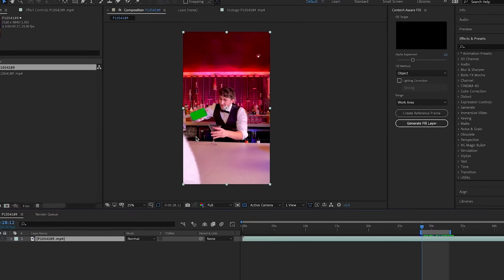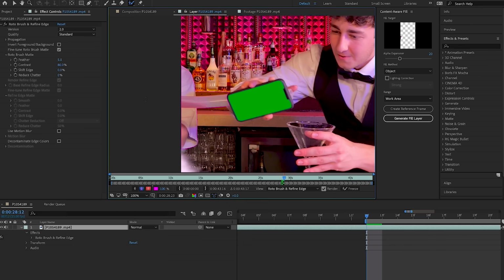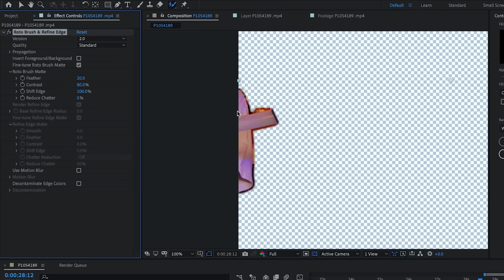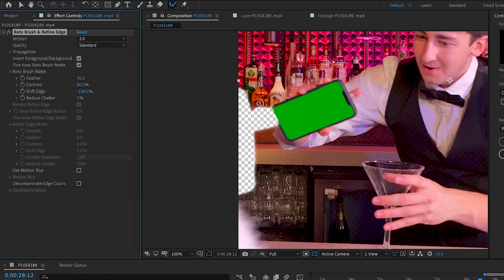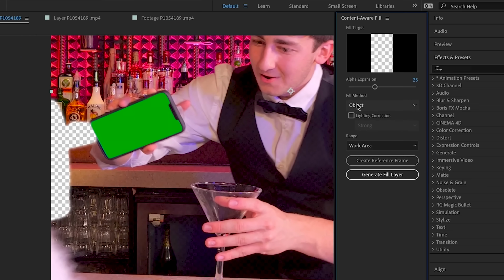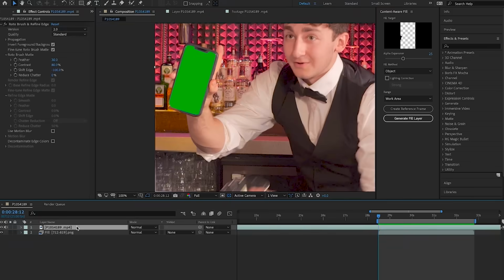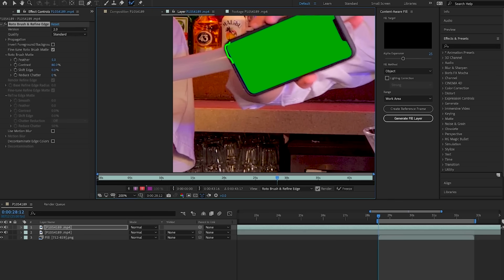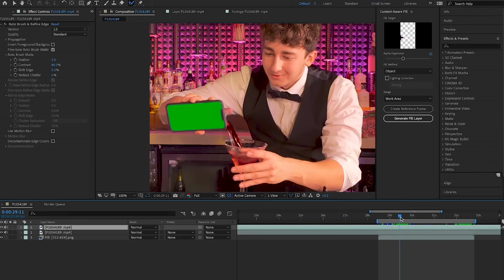How to Cover Up Keyed Out Elements in Your Premiere Pro Videos With Brandon Baum | Adobe Video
Want to learn how remove objects from your videos in Adobe After Effects? Join Brandon Baum in our Essential Workflows tutorial series as he demonstrates how he used Content-Aware Fill in After Effects during the creation of his latest video, “Mobile Bartender”. Check it out!